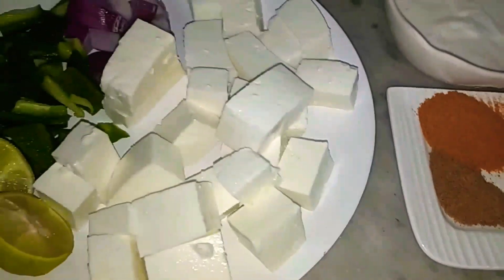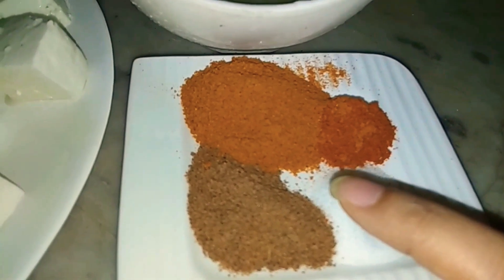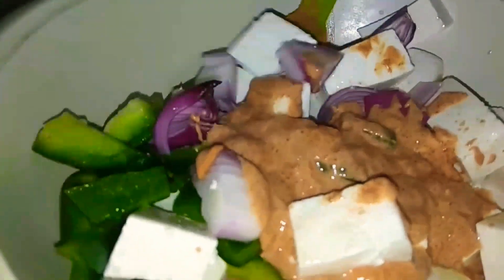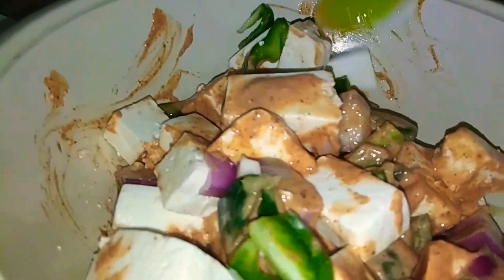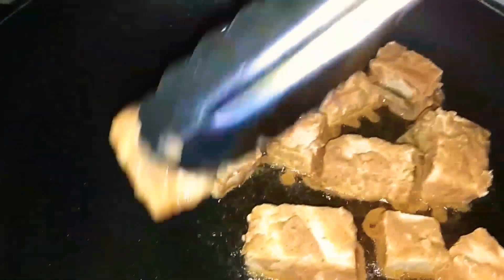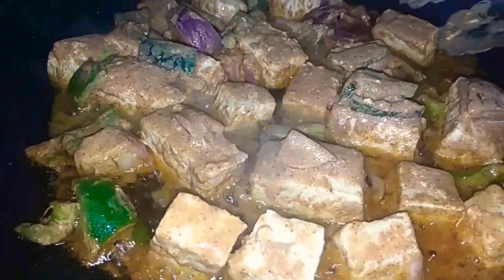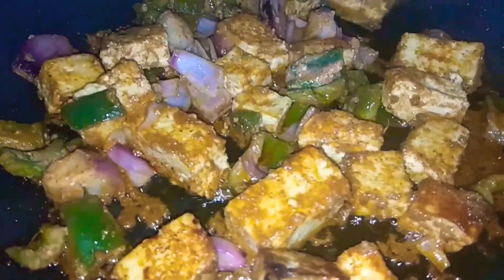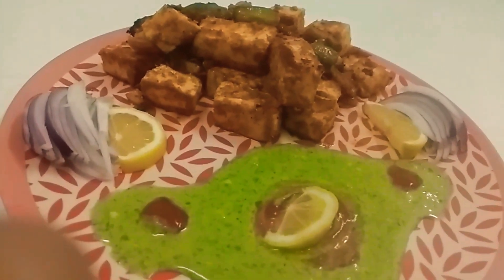Restaurant Style Paneer Tikka Recipe | Izaa Vlogs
Here's my version of Paneer Tikka Recipe, its hard to resist this simple yet delicious dish. Please do try and enjoy it👍